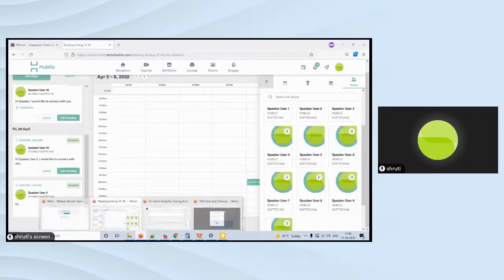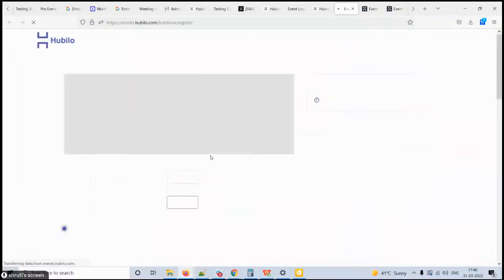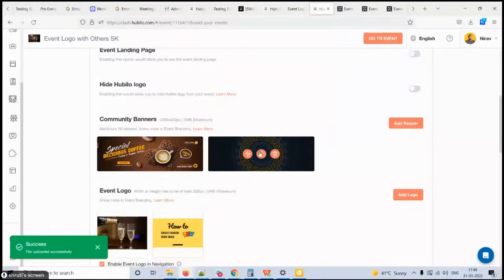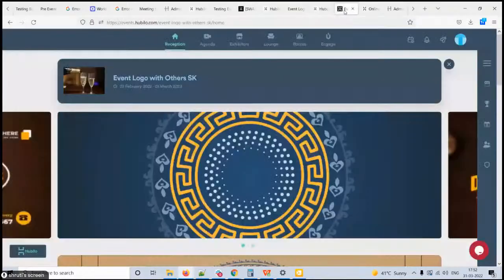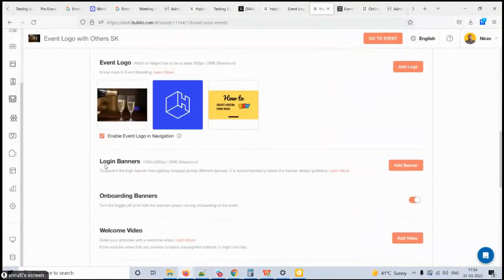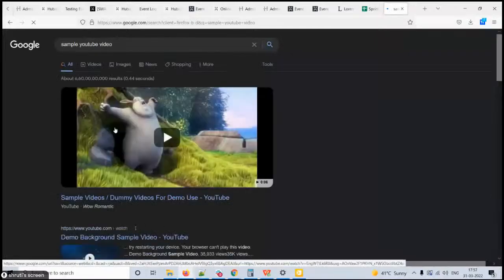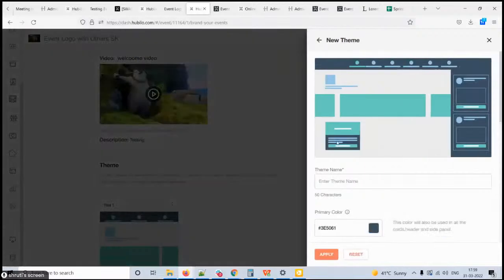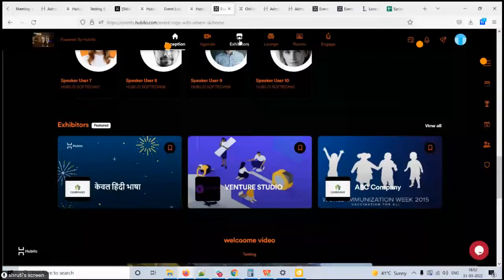Hubilo Tech Session 31/03